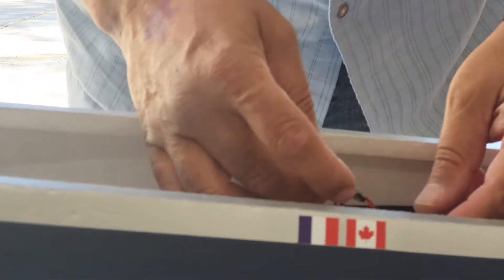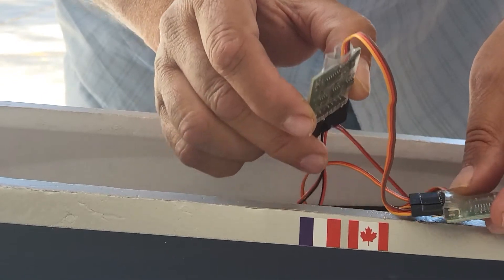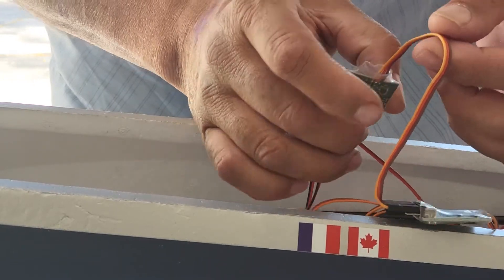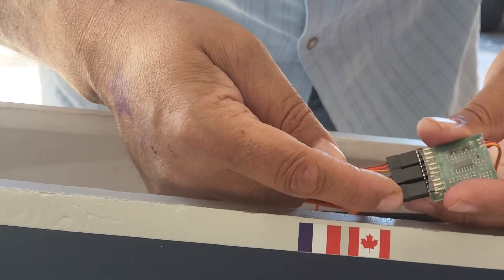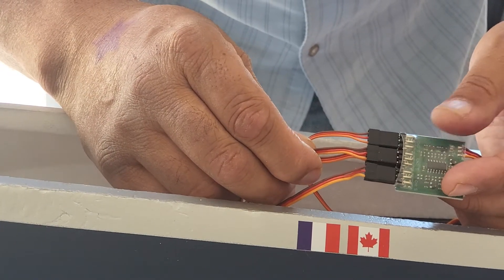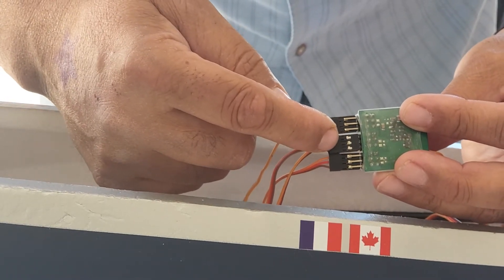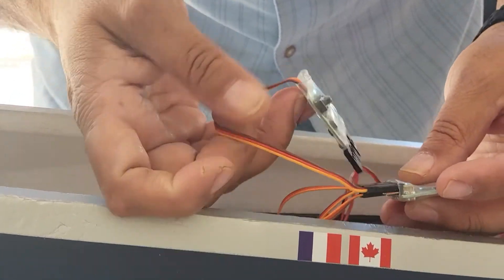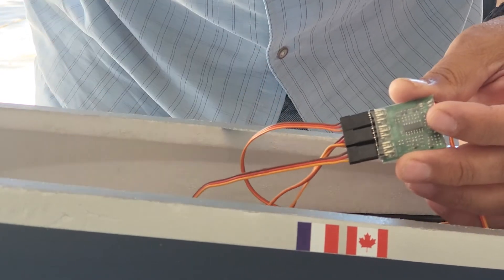Aerofoam L-39 Retract and Sequencer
I could not edit or replace the other video. Here is a new video with a different format to explain all the connections on an Aerofoam L-39 retract controller and Sequencer